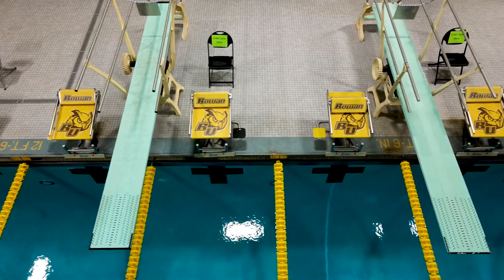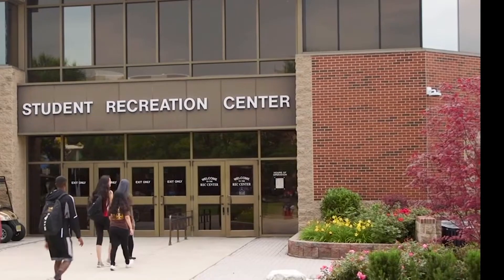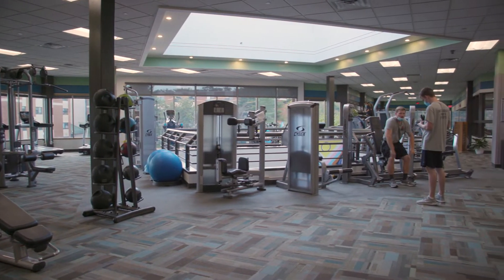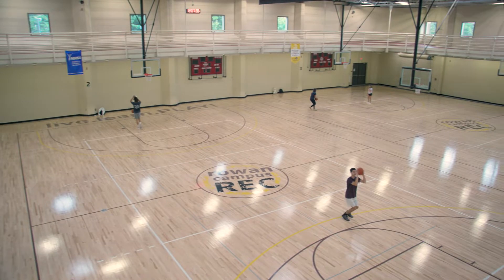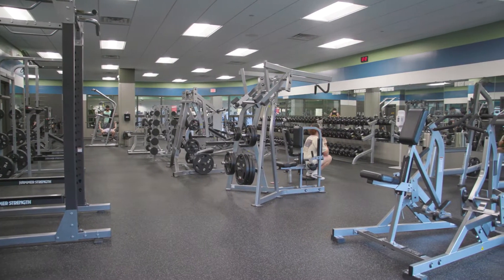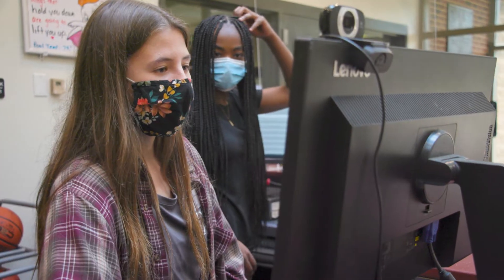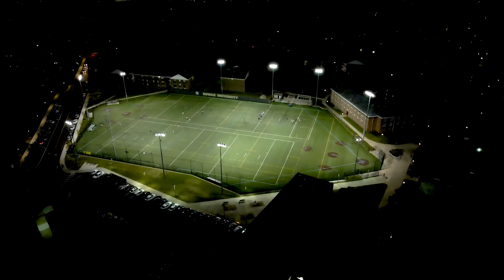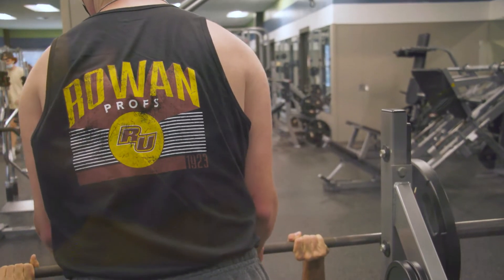Student Recreation Center Tour 🏋️‍♀️ | Rowan University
Campus Recreation is committed to providing exceptional programs, services, and facilities that promote and encourage a balanced, healthy lifestyle.